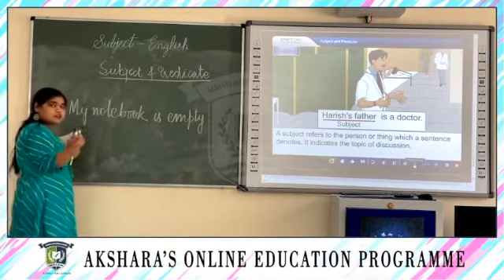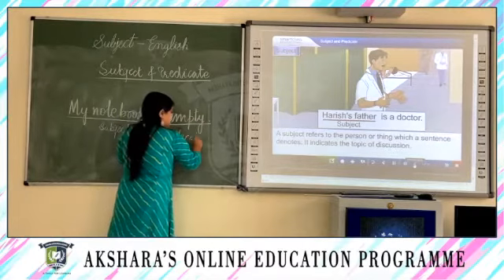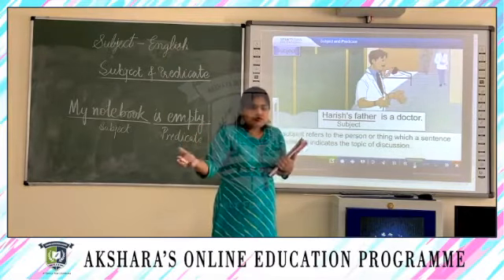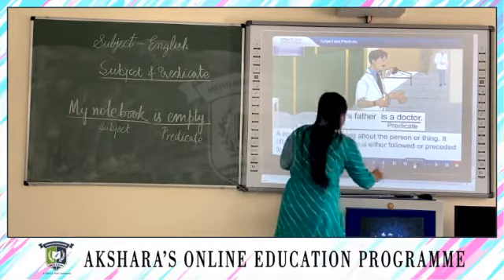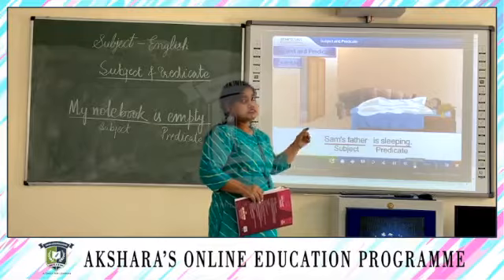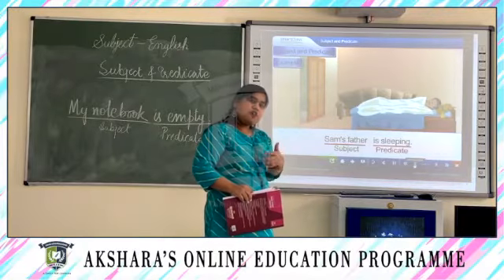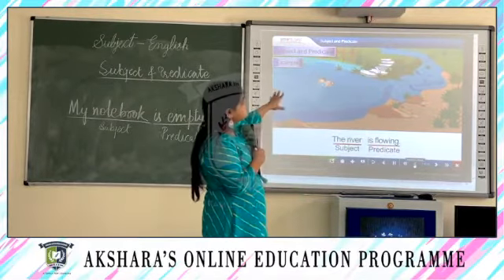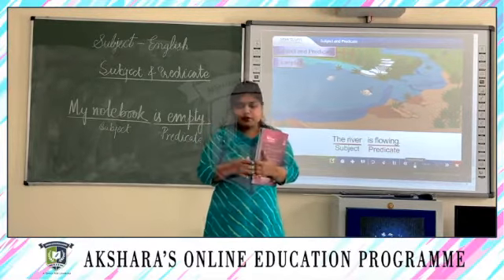Subject and Predicate| Bharti Gupta| English Grammar Lecture| Video Lecture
Bharti Gupta is an English Teacher. She completed her Post Graduation in English Literature from Panjab University, Chandigarh. She has spent years in teaching English Language & Literature to students.